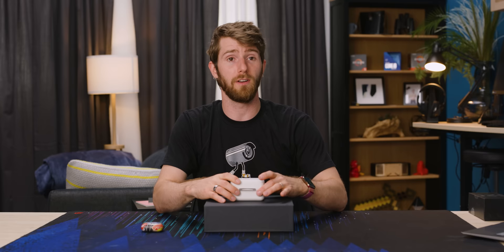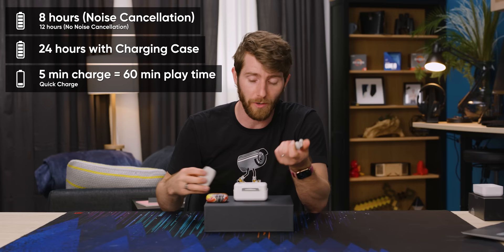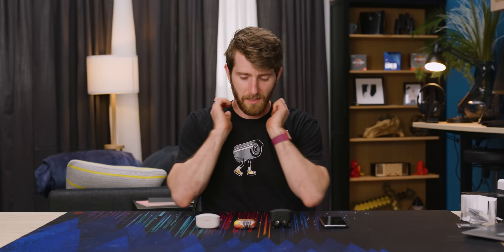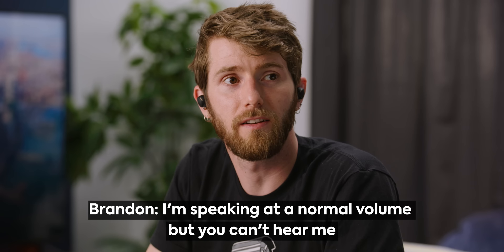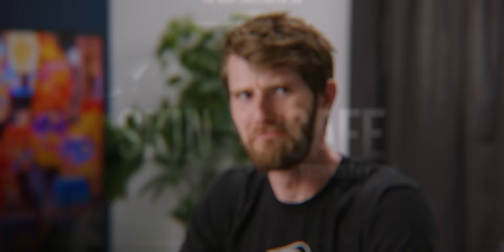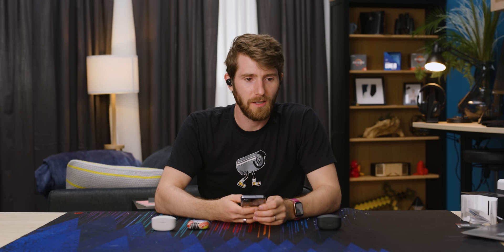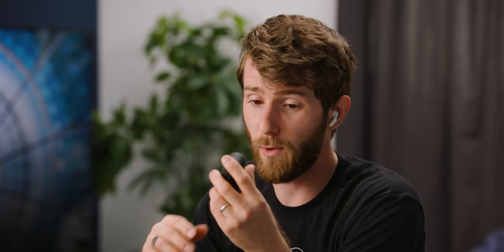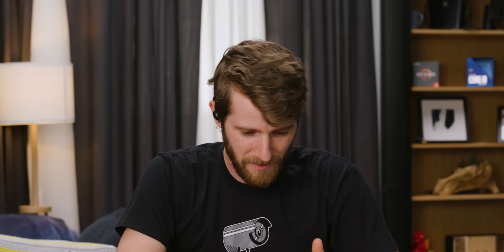I'm ditching my AirPods Pros - Sony WF-1000XM4 Wireless Earbuds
The Sony WF-1000XM4 ANC earbuds are the latest competition for the Apple AirPods Pro, and I've been looking for a reason to switch for a while now. I think this might be it.

Buy Sony WF-1000XM4 Wireless Earbuds
On Amazon (PAID LINK)
On Best Buy (PAID LINK)

Buy Samsung S20 5G Smartphone
On Newegg (PAID LINK)

Buy Apple Airpods Pro Earbuds
On B&H (PAID LINK)